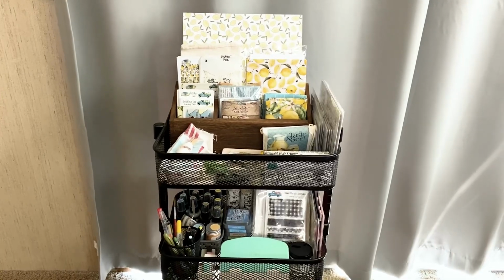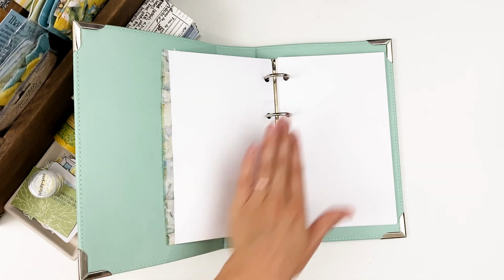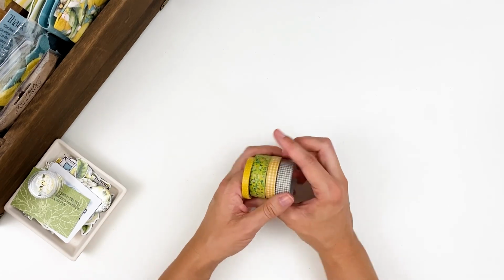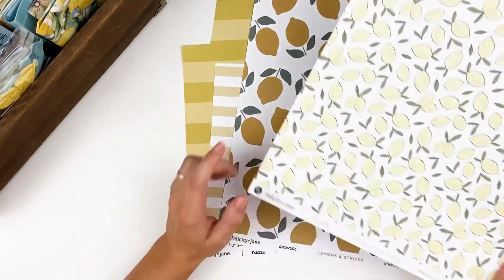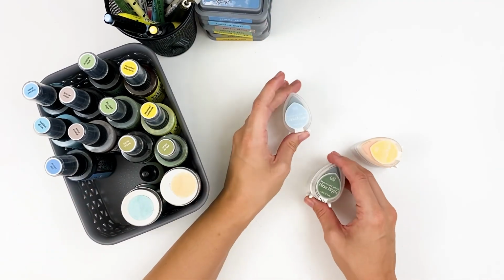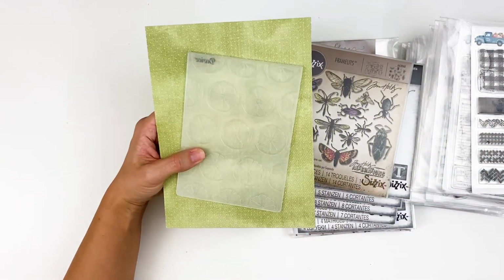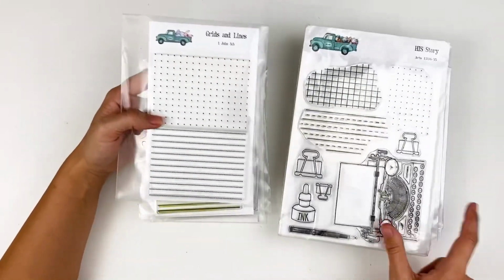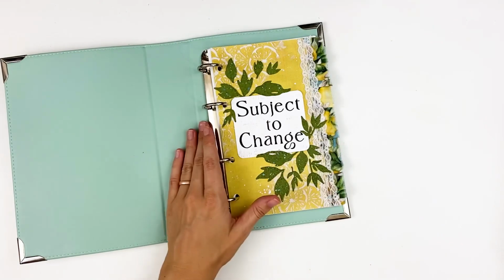What's In My Cart? | ByTheWell4God "Subject to Change"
What did I put in my cart for working through the BTW4G "Subject to Change" kit?

21:39 Distress Colors
22:26 Versamagic Colors
23:08 Distress Glaze Colors
24:40 NeoColor ii Colors
25:08 Brush Marker Colors

--SUPPLIES & PRODUCTS--
• 49 & Market Meadow Collection Rub-On Transfers -
• Hammermill 80lb Cardstock
• Micron Pens